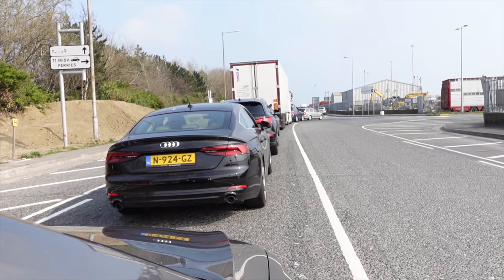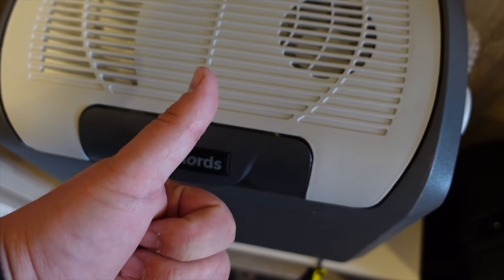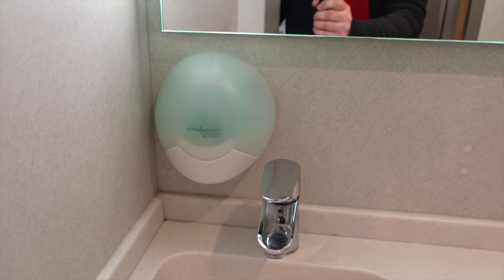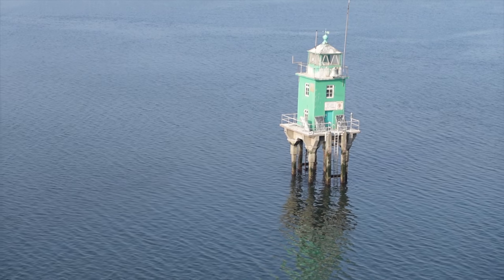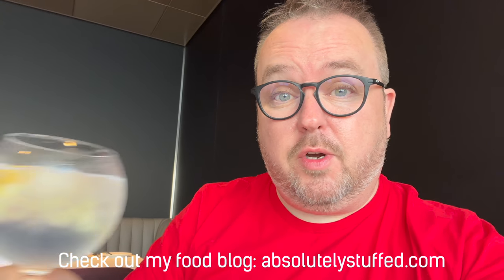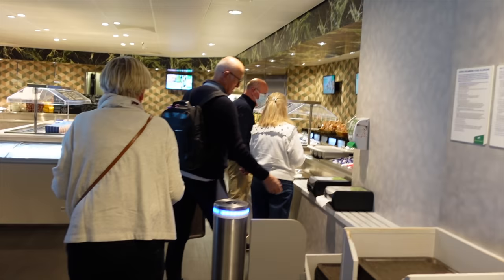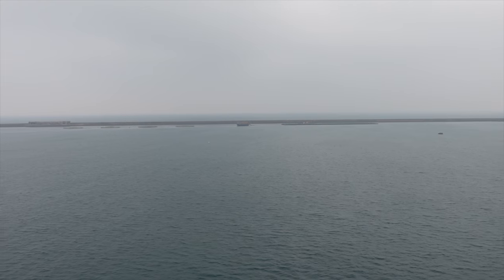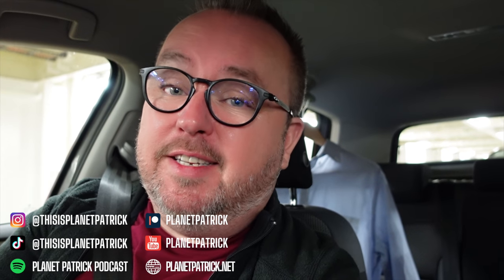Irish Ferries 2022: Ireland to France - UPDATED FOR POST-COVID TRAVEL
Vlog #141 | IrishFerries from DublinPort to Cherbourg

It's time for a RETURN to Irish Ferries in 2022, after last year's successful mid-Covid-rules trip.. .but what has changed on board and in the procedures and controls on arrival in France.

Get the up to date check.